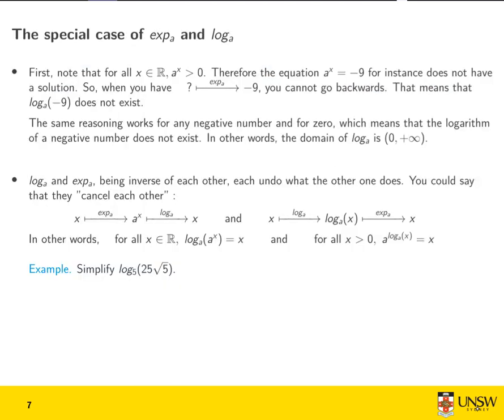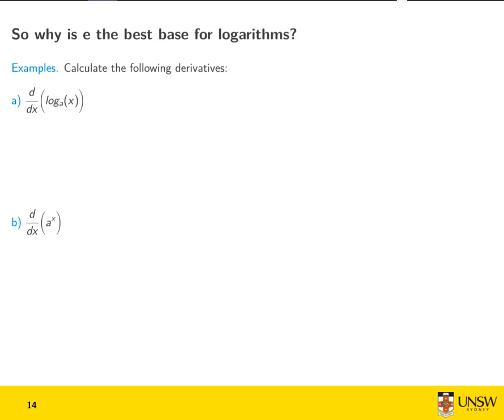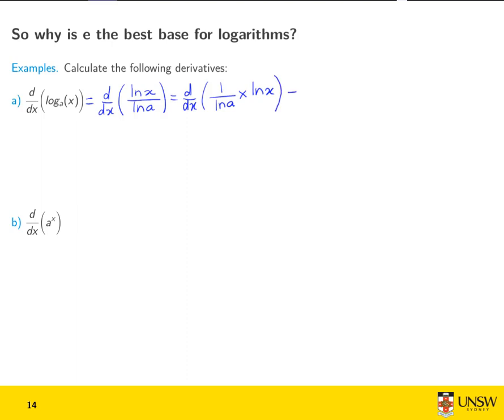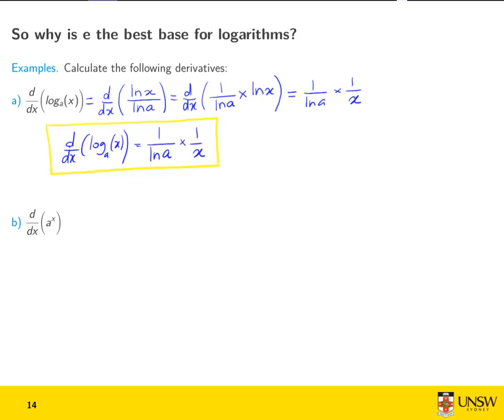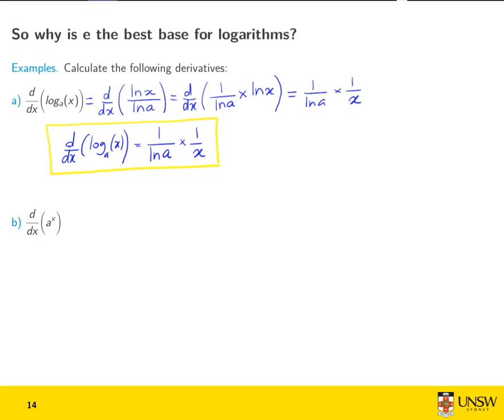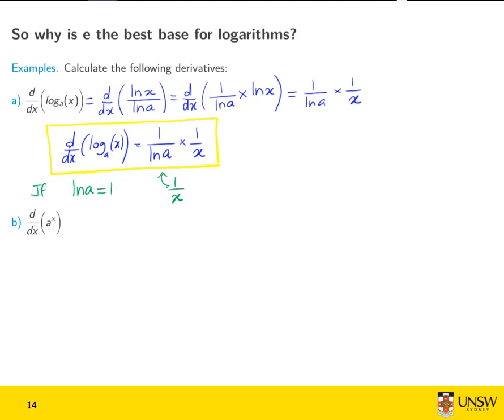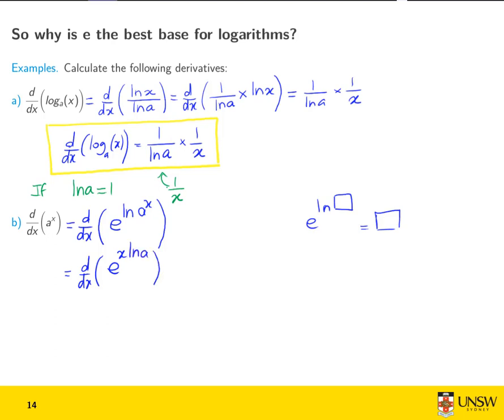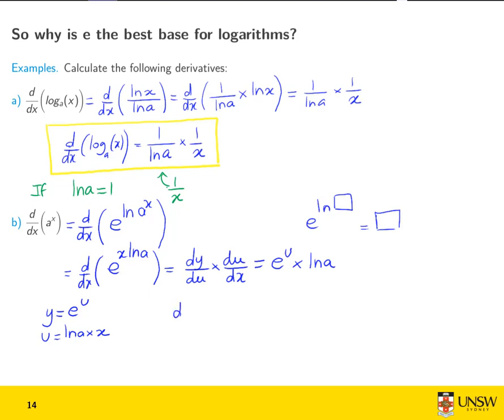2.3 C Why e is the best base for log and exponential functions